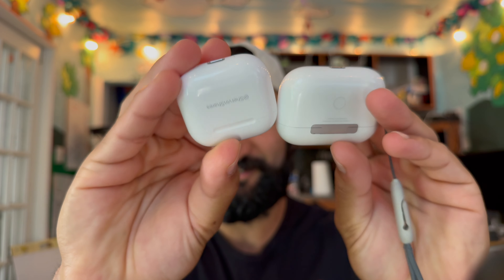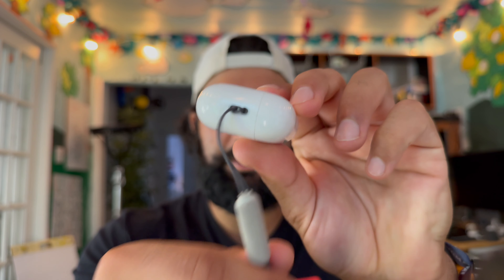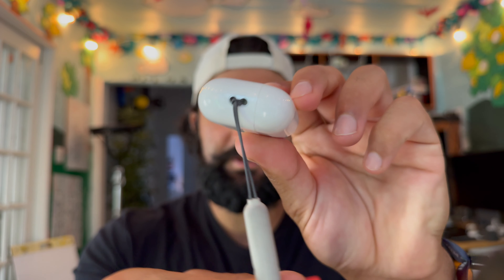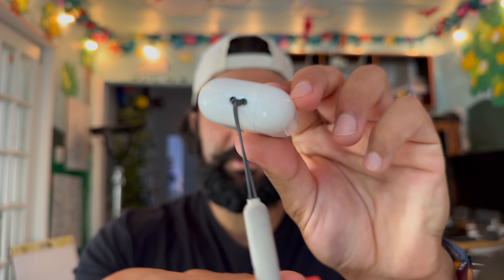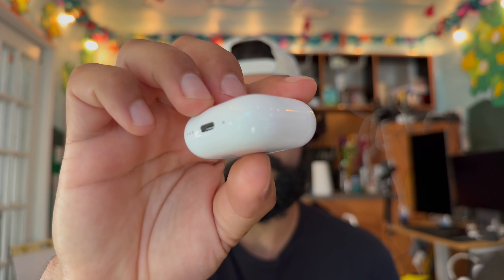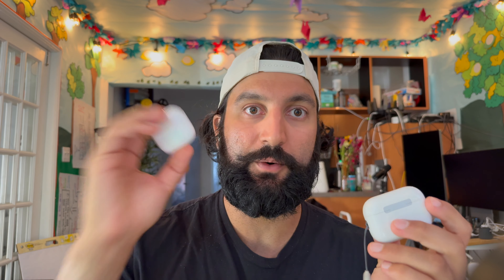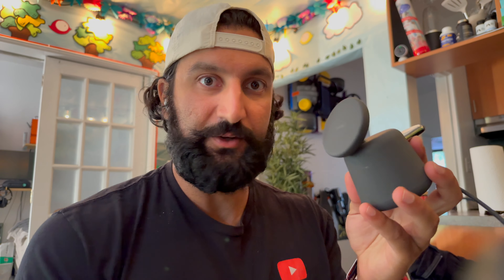AirPods 4 (Why I'm Switching)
AirPods 4 vs AirPods Pro 2 - Active Noise Cancellation (ANC) comparison. Review and overall thoughts after testing them for a few days.